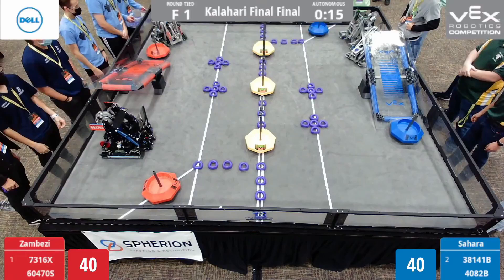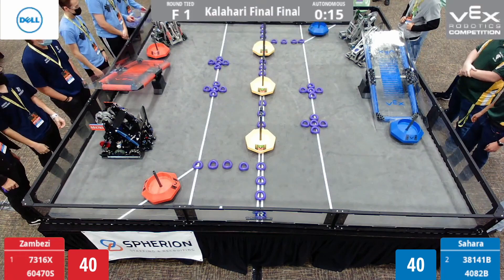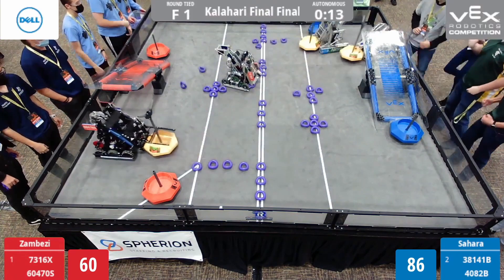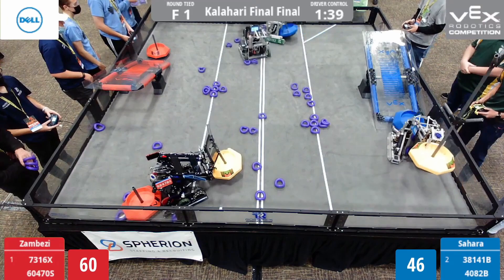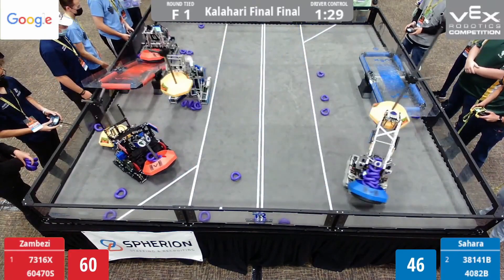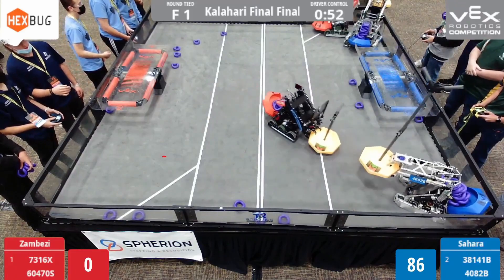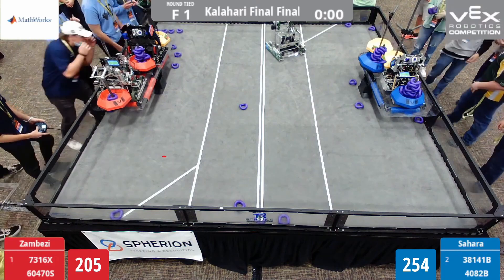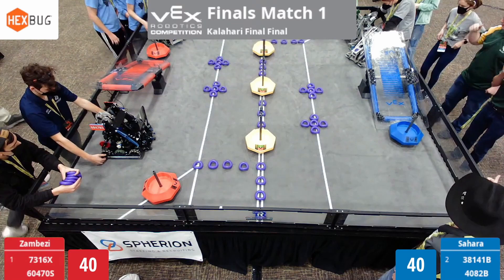The High Level METAgame for VEX Tipping Point | Kalahari Classic Finals Game 1 Analysis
Wow these teams suck -_- I could drive better...

Will analyze at least one other match from the finals, then maybe some other matches from Kalahari. If you have any ideas for matches that I should commentate or analyze, please put them in the comments below.

God bless seaquam robotics!